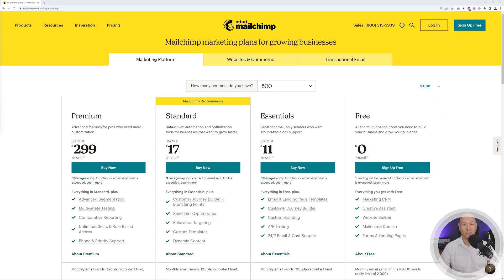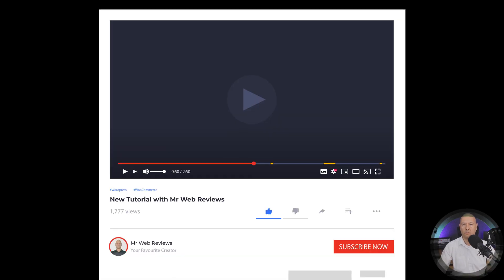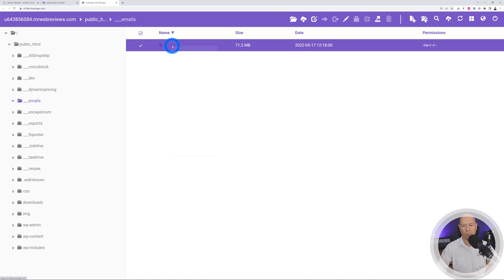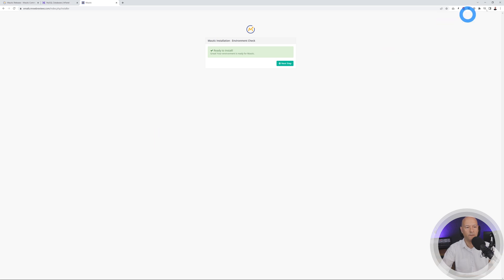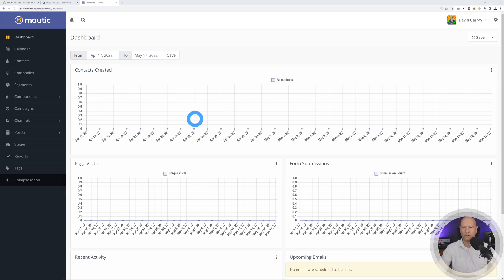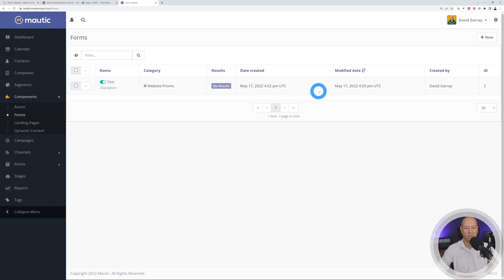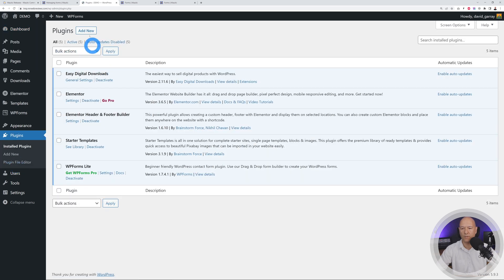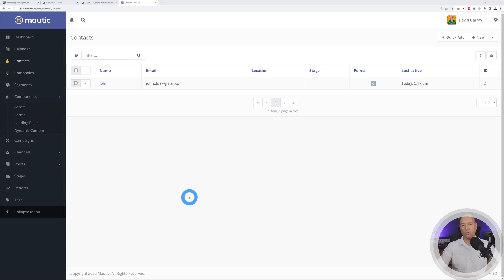You'll NEVER Use MailChimp Again After Watching This! (100% FREE Alternative) [MAUTIC Tutorial]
In this video, I showcase a MailChimp free alternative that is 100% free. No subscription is required! I walk you through how to create your own email marketing website and campaign, step-by-step for beginners using Mautic. While there are other alternatives, many large brands have used Mautic to create email templates for their mailing lists. Watch this tutorial guide before you buy any MailChimp or ConvertKit plans/subscriptions, which are too expensive!

✅ MY FAVOURITE TOOLS TO CREATE ONLINE PROJECTS